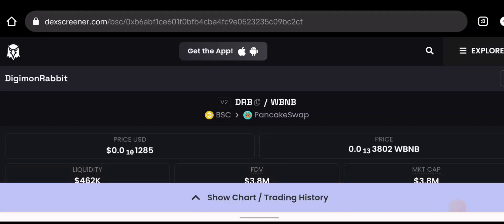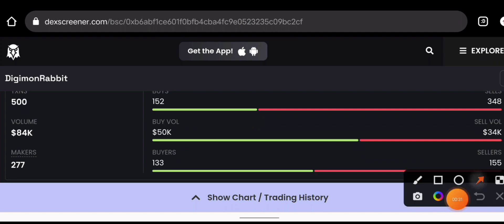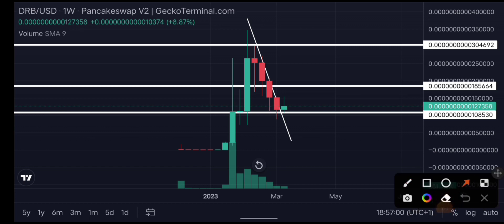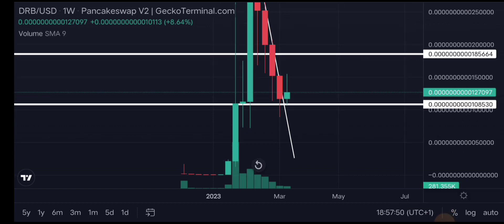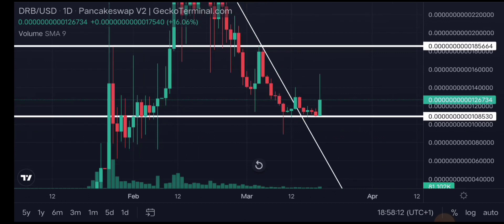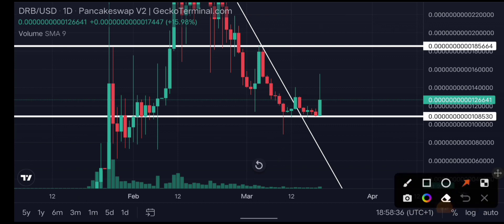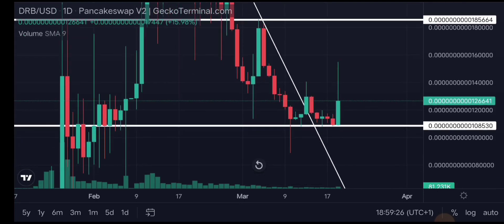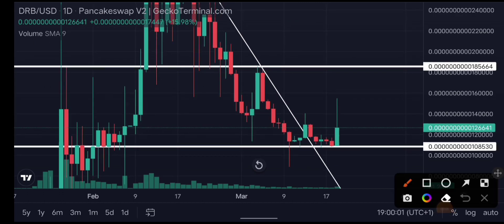Digimon Rabbit || NEXT BULLISH MOVE ON DIGIMON RABBIT COIN 🚀🚀🚀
Secure Your Cryptocurrency (Best Option)

Other Options

Resource Material For The Video

1.

If you are or represent the copyright owner of materials used in this video and have a problem with the use of said material, please send me an email, @gmail.com and we can sort it out.